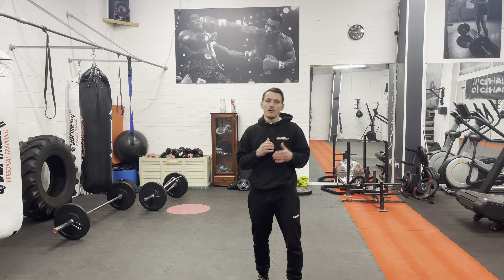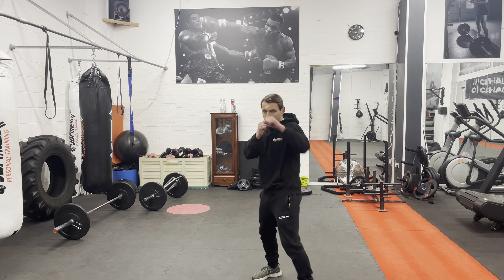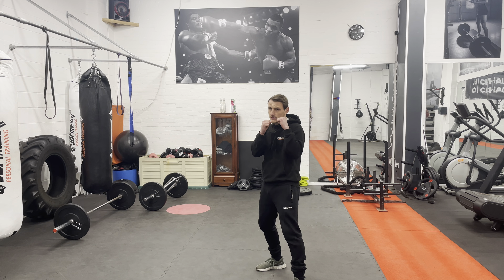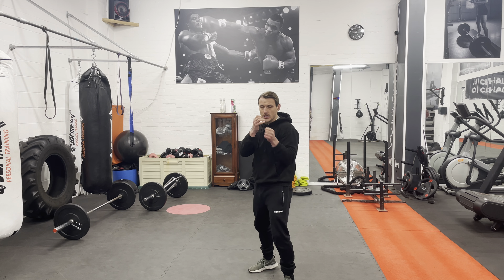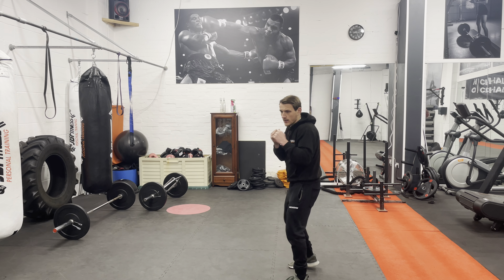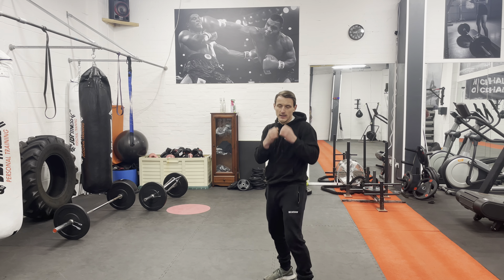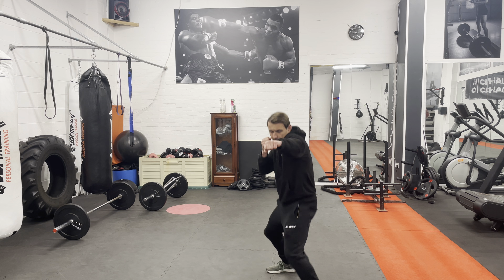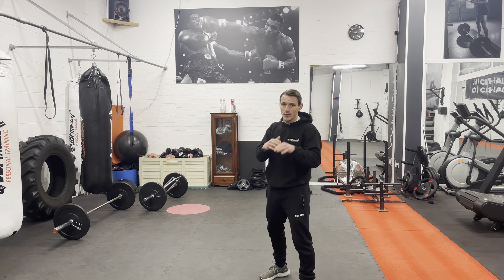How to throw the jab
In this video I break down how to throw the jab correctly, and common mistakes that are made when people do throw the jab! Although the jab is the first punch we teach in boxing, it is also the most important punch we teach so it is important to make sure we are throwing it right, to make sure we land it correctly, as well as protect ourselves at the same time